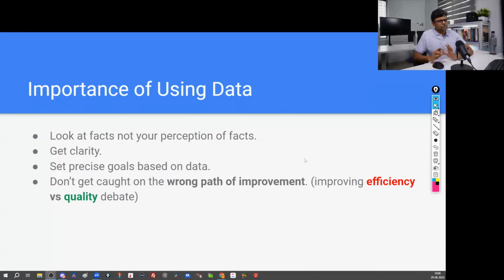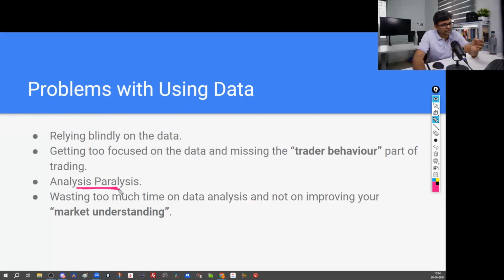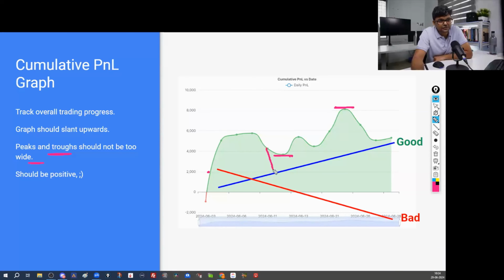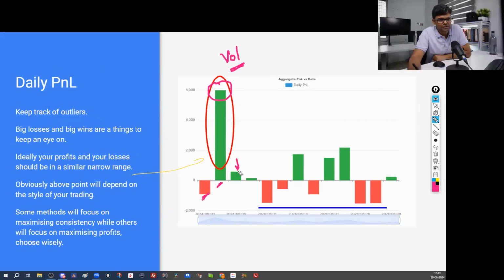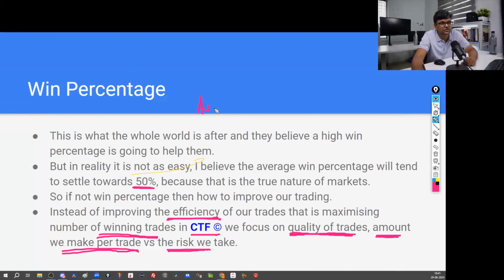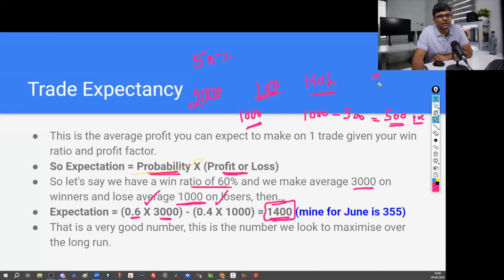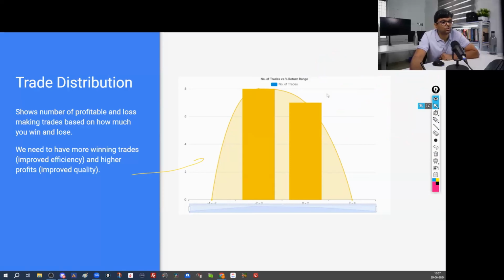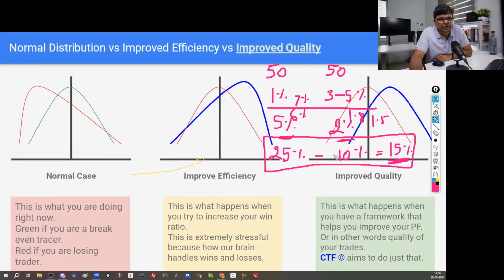Unlock Hidden Insights: Use Your Trade Data to Boost Your Trading Performance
Your trading creates data which provides deep insights into your trading behavior. This video is about using that data to improve your trading and take it to the next level. Grab your favorite drink and enjoy as we dive into the powerful benefits of trade data analysis and how it can revolutionize your trading strategy.

Read My Market Profile Book - Anyone Can Learn Market Profile By Dean